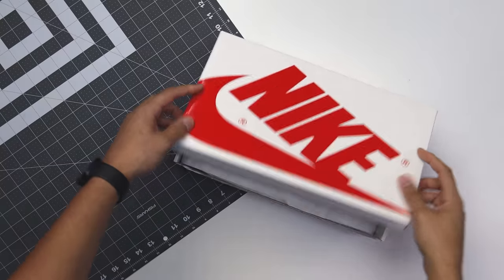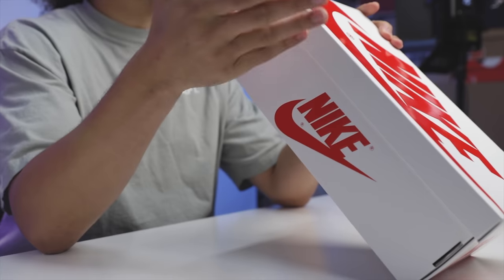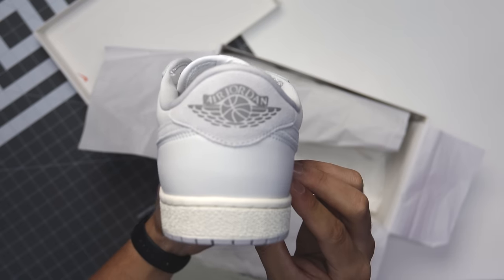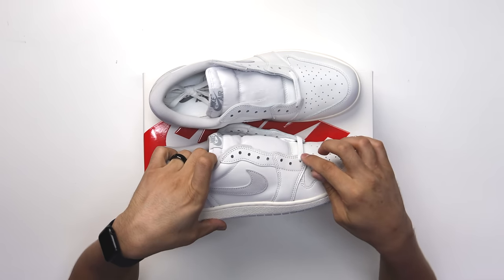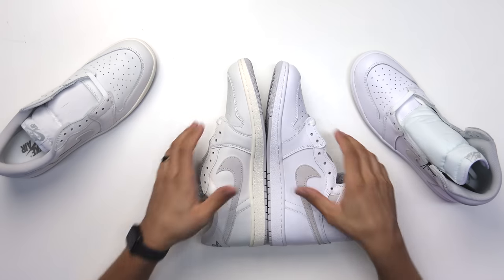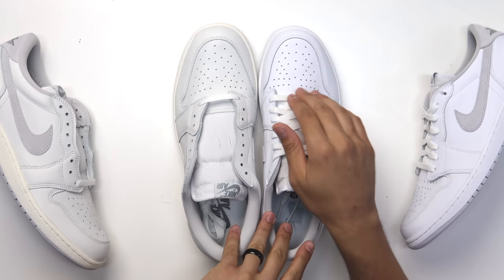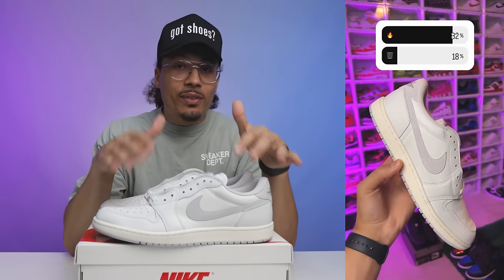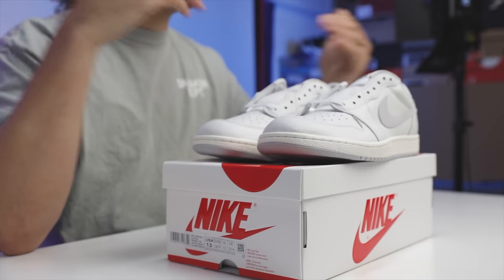Air Jordan 1 Low 85 Neutral Grey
Why Aren't People Going Crazy For This New 2023 Sneaker? Air Jordan 1 Low 85 Neutral Grey 🔥 Wanna learn directly from me?

0:00 Intro
0:22 History
1:07 Reviews
AIR JORDAN 1 LOW 85 "SMOKE GREY"
SKU: FB9933-100

Back in 2020, Jordan Brand made a concerted effort to get back in touch with their roots, developing an entirely new rendition of the Air Jordan 1 based on the spec of the OG. Now, over three years later, the Jumpman is providing the silhouette’s low-top trim the very same, 1985-inspired treatment, doing so with the help of much-beloved colorways the likes of the “Neutral Grey.”

Following leaks much earlier in the year, official retailer images of the upcoming Air Jordan 1 Low ’85 “Neutral Grey” have finally surfaced. And unlike the same-named AJ1 Low OG that dropped back in 2020, this pair is much more faithful to the colorway’s earliest appearance. The construction, for starters, bears a much closer resemblance to the 38-year-old sneaker, featuring both a sleeker profile and Swoosh. That’s not to say there are no differences with the 2023 Retro, however, as the design features a pre-yellowed midsole and grey suedes quite a bit lighter than that of the original.

Enjoy a closer, detailed look at the Air Jordan 1 Low ’85 “Neutral Grey” right here. Retailing for $170 USD, these are expected to hit Nike SNKRS as well as select stores on October 25th.
vi SN

6:49 85 High Comparison
8:51 Neutral Grey Low Comparison
11:03 Poll Results
12:43 Final Thoughts

🔥🔥🔥 SHOP 🔥🔥🔥